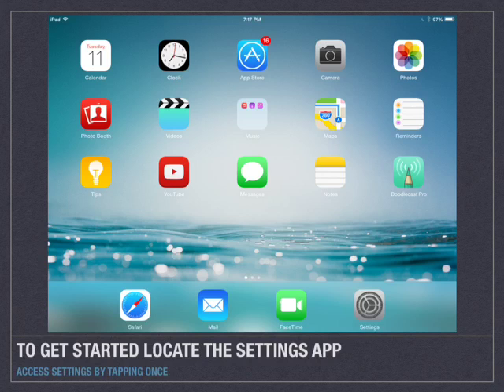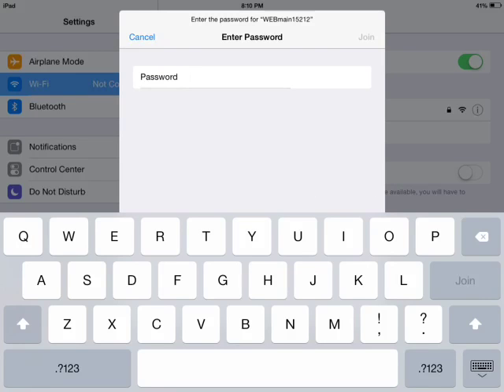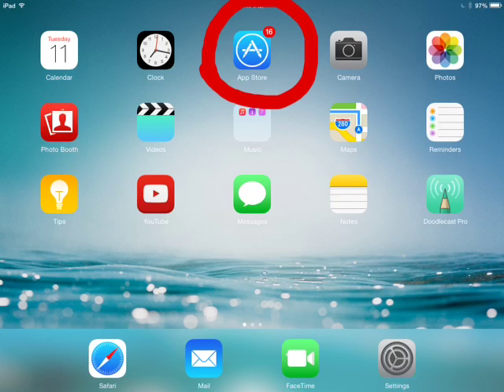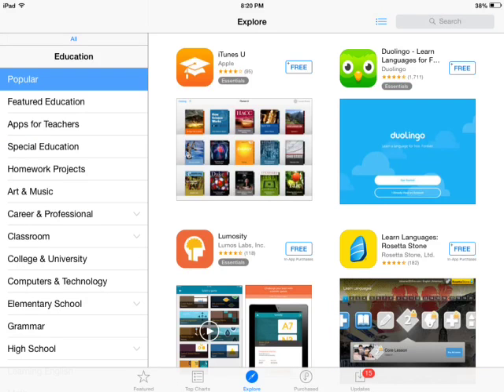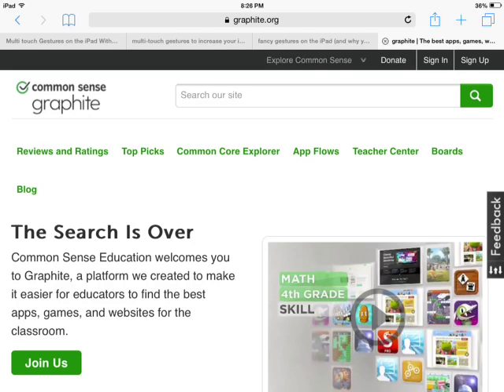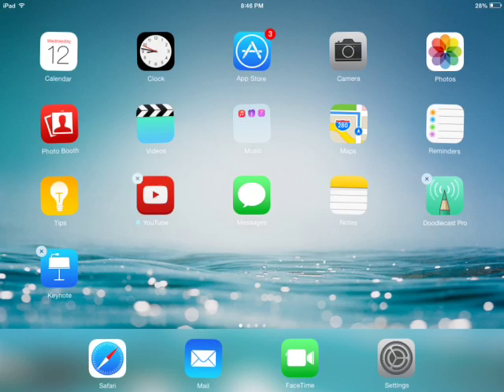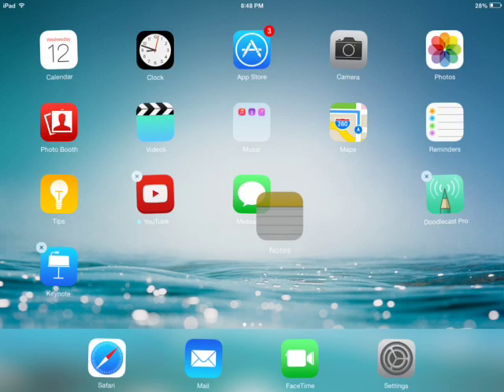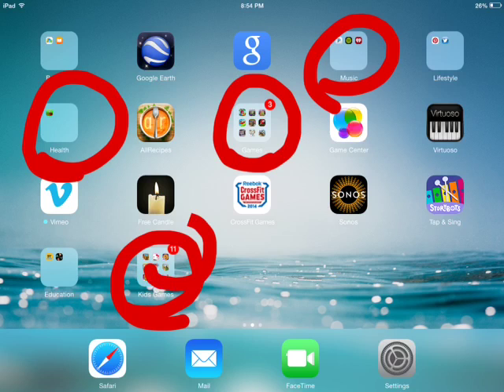Getting Started #3 - Apps & Wifi